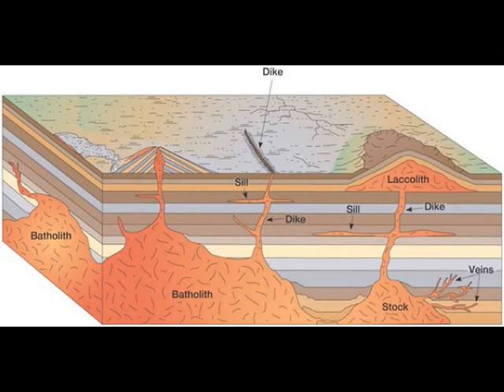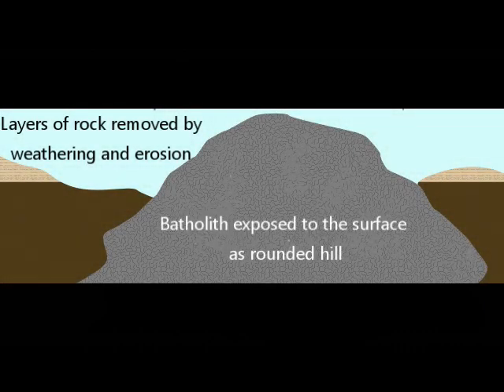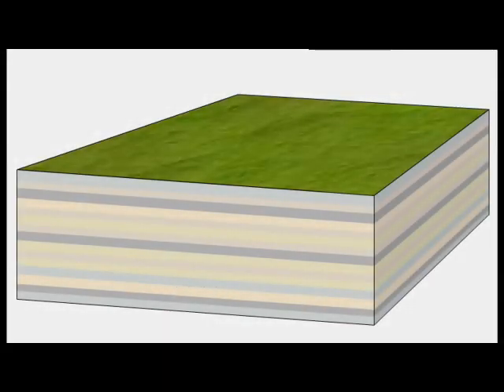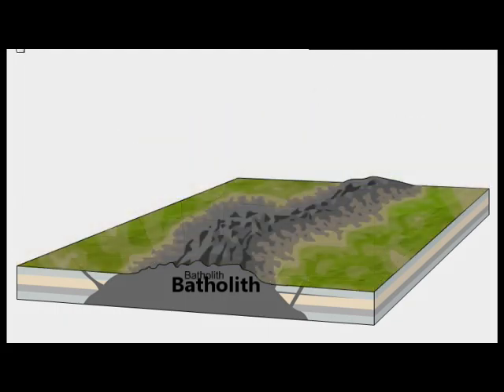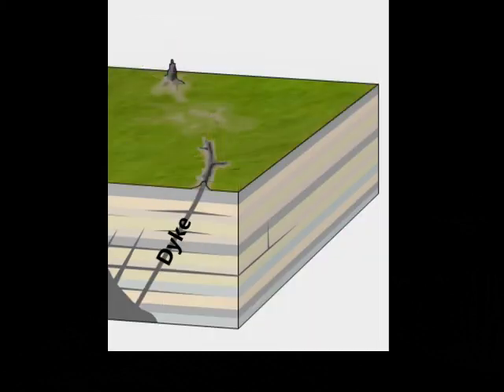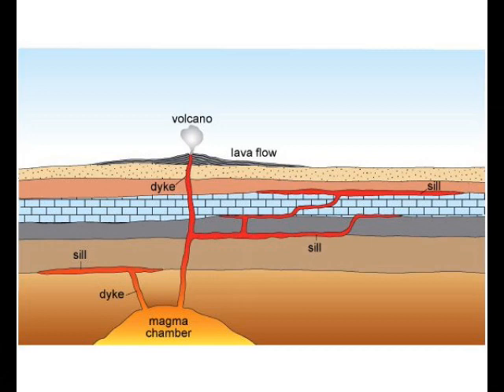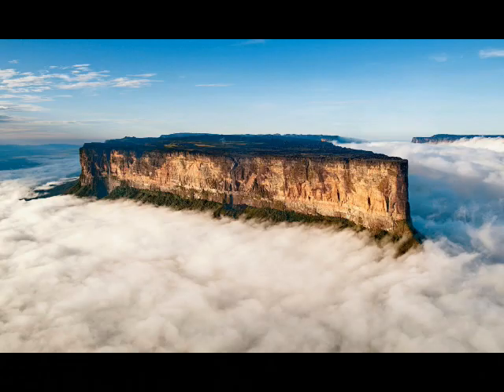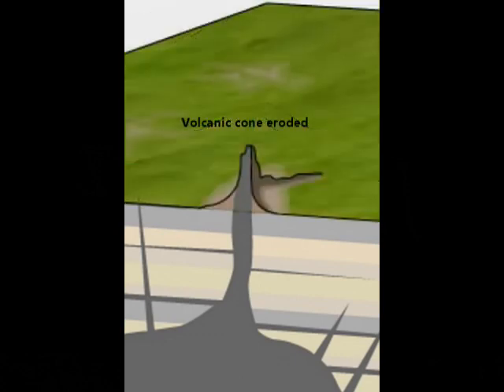Intrusive Volcanic Features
Explain how intrusive volcanic features are formed. Suited for all age groups.